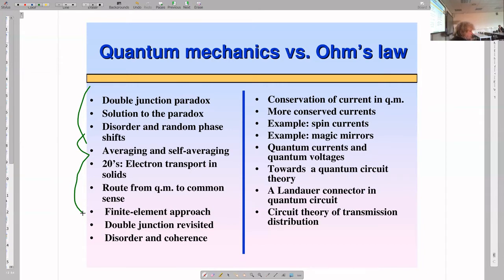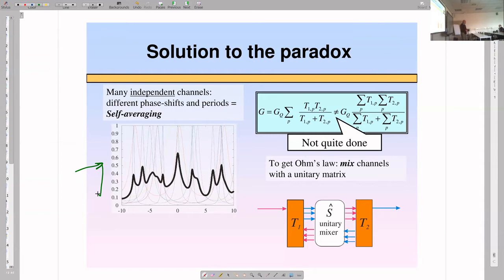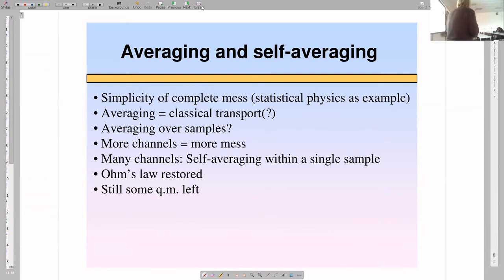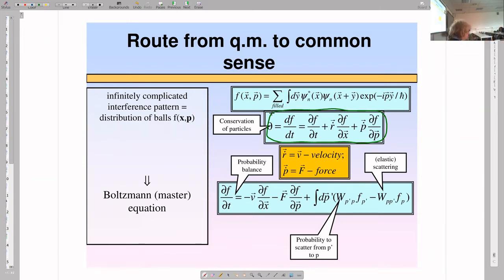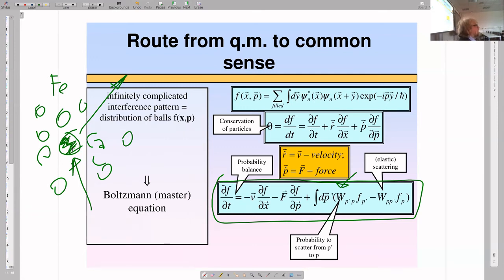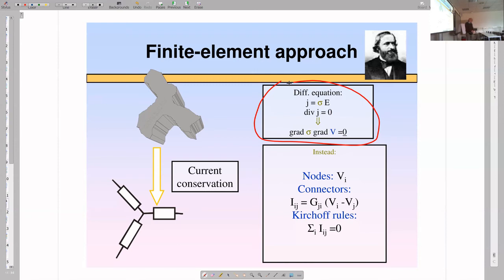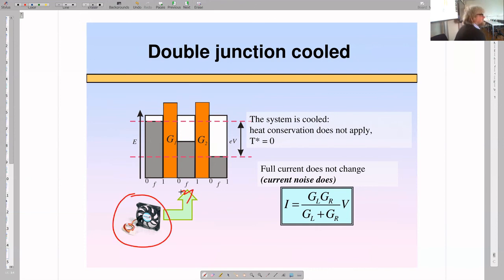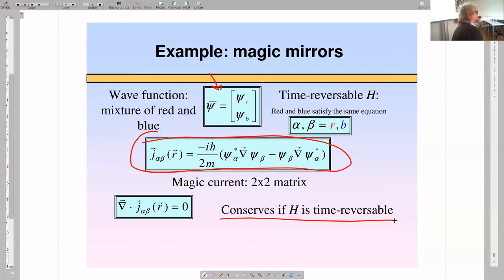Quantum transport 2022. Lecture #3. Semiclassical transport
A part of the course given at Delft Univeristy of Technology.